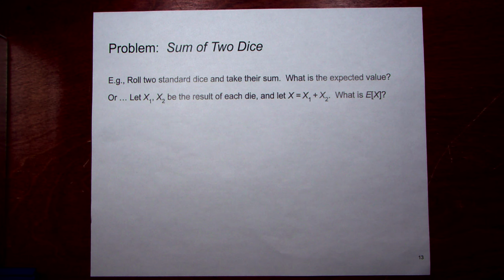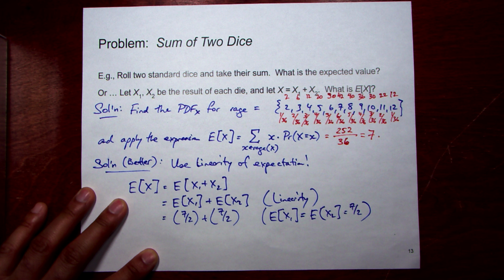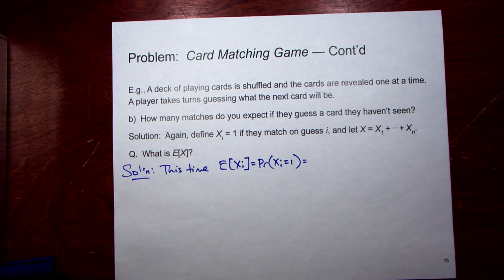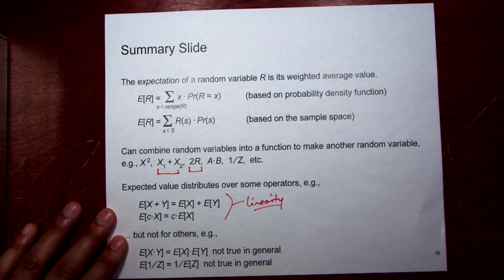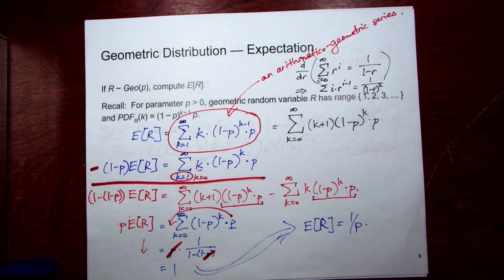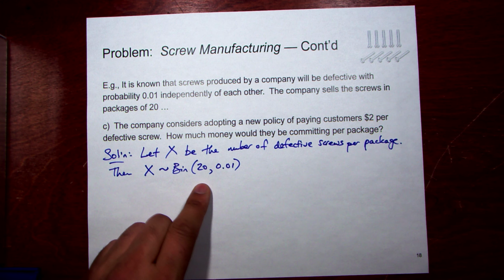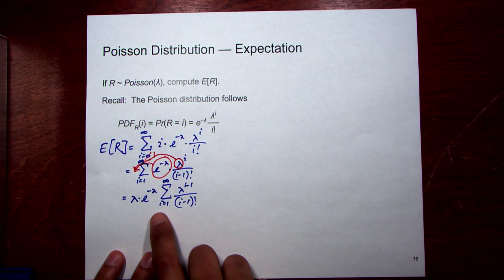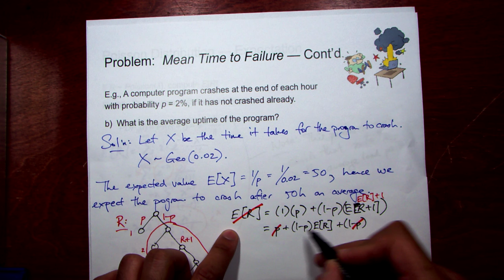LEC 24 Mar 7